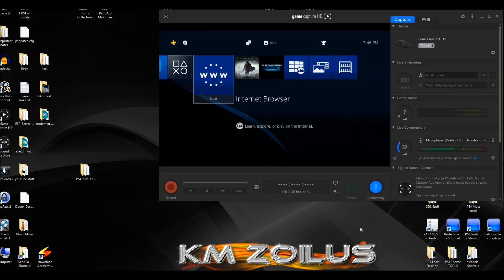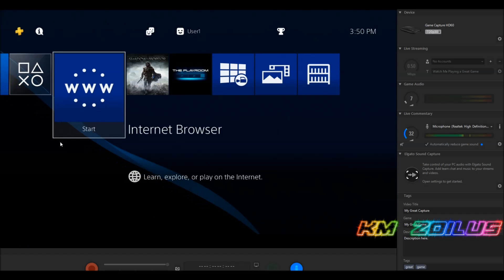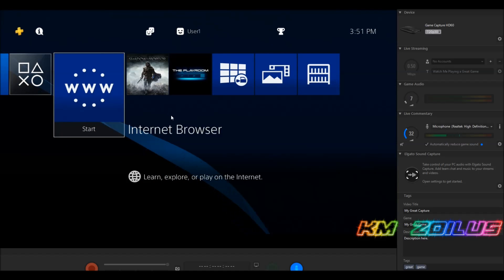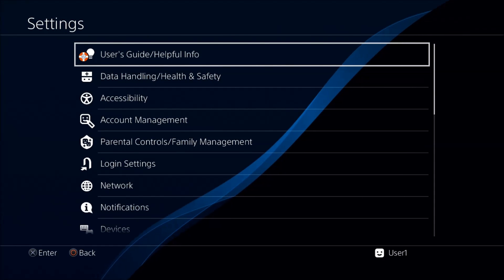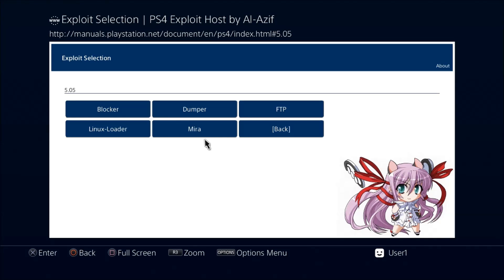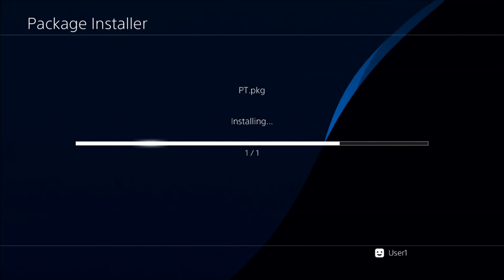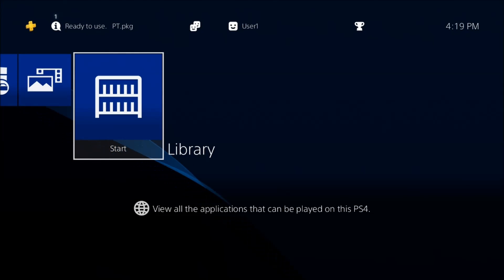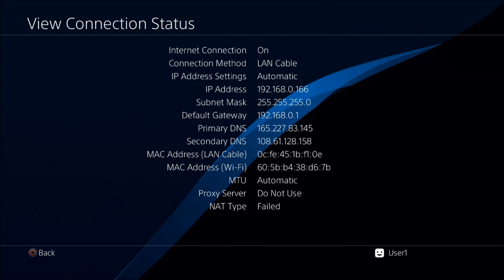PS4 5.05 Kexploit "jailbreak" Tutorial PT1 - Run Kexploit via USER GUIDE using DNS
PS4 tutorial on how to run 5.05 Kexploit on 5.05 ofw systems. Make sure to update to 5.05 FIRST if you haven't.  Plus some tips, hints and advice on other related stuff. This video is for those who have NEVER kexploited a ps4 and DONT have web browser enabled!